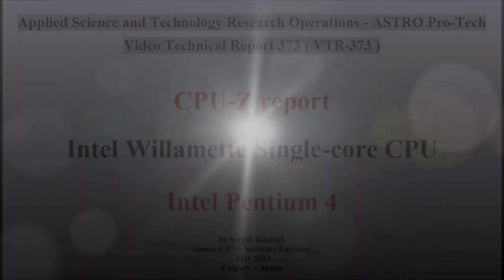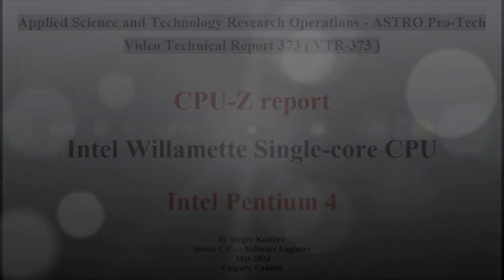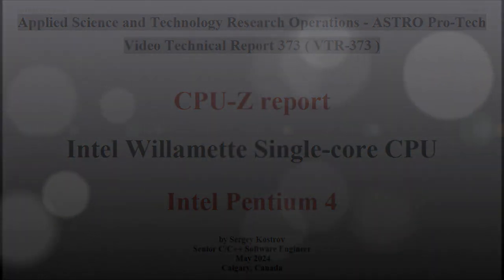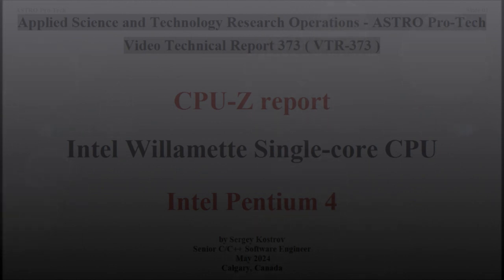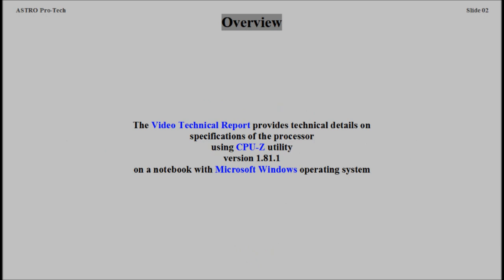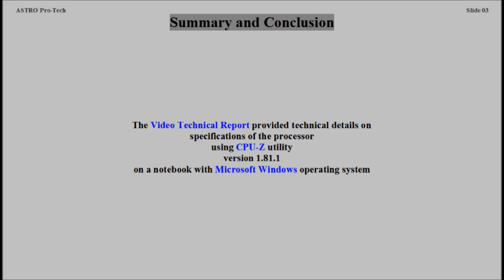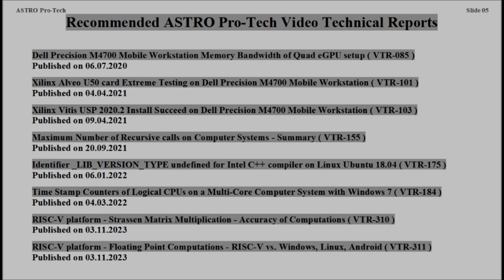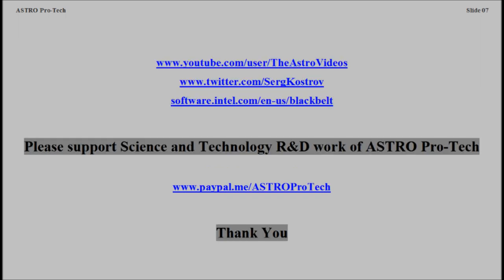CPU-Z report - Intel Willamette Single-core CPU - Intel Pentium 4 ( VTR-373 )